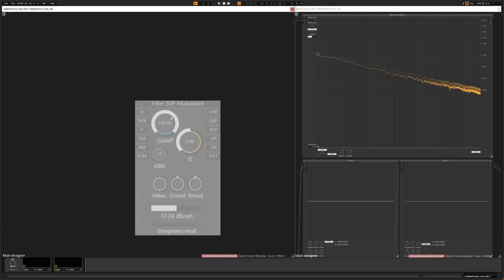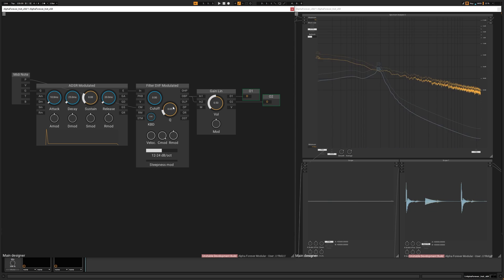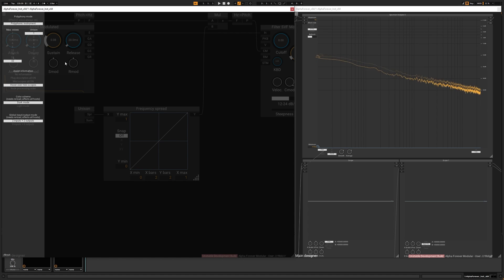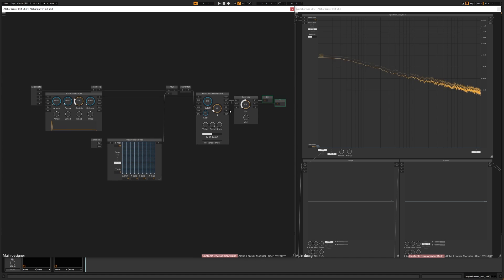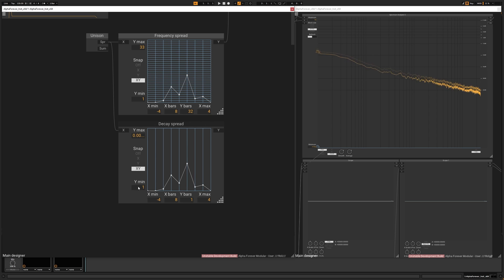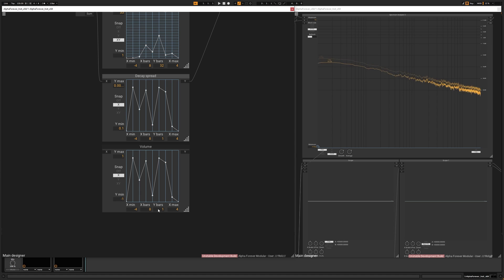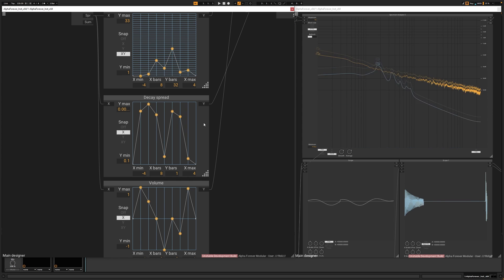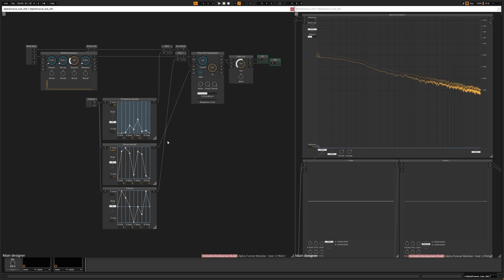Modal synthesis made quick and easy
Take a bunch of filters, detune them, excite them and call it a synthesis method. The idea of modal synthesis is pretty simple, it really is just a bunch of filters excited by something that mimics an exciter of a string (can be a short noise burst or some kind of envelope): it's maybe uncommon because it can be tedious to set up and to take control over parameters. The patch in this video is clean, simple, and can be built really quickly. I hope you'll create some nice sounds using this method!

Timestamps
00:00 Hi
00:03 Creating the basic setup
00:40 Decaying sine wave test
01:07 Unison node
01:24 Multiply pitch in the frequency domain
01:40 Custom function = Frequency spread
01:58 Polyphony settings
02:10 Frequency spread setup
02:58 First sound test
03:04 Tweaking to a unique timbre
03:30 Decay spread
04:05 Sound test
04:35 Volume spread
05:30 Sound test
06:00 Hang drum
06:11 Final thoughts / ideas
06:55 Bye!

We are developing Alpha Forever Modular, a modular VST plugin, and sound design tool.